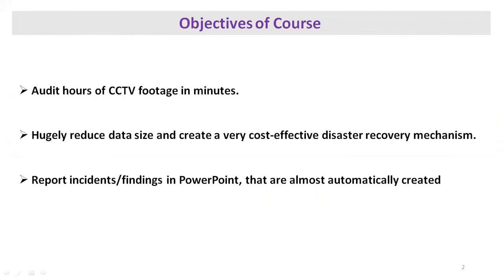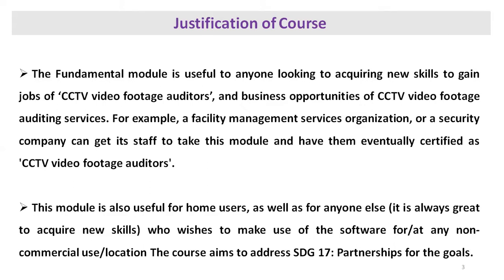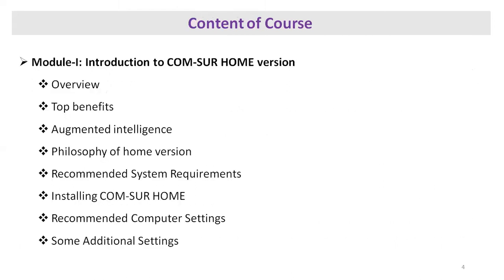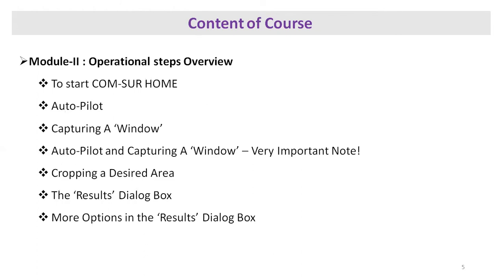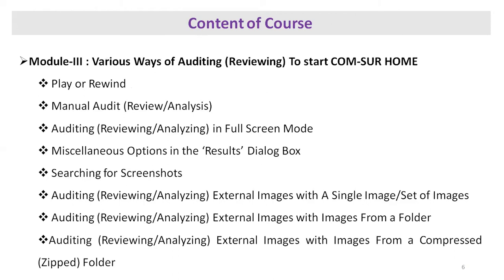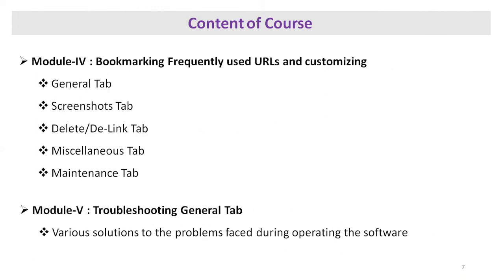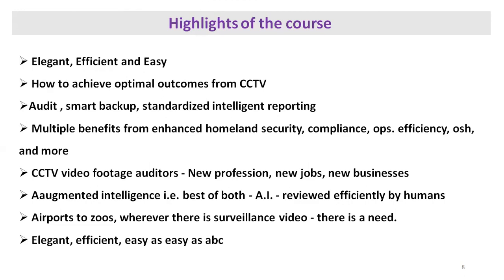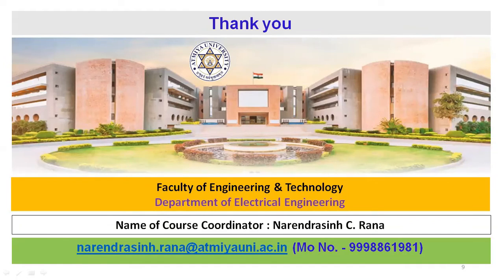21AECO020 CCTV Video Footage Auditing and Investigation Fundamental